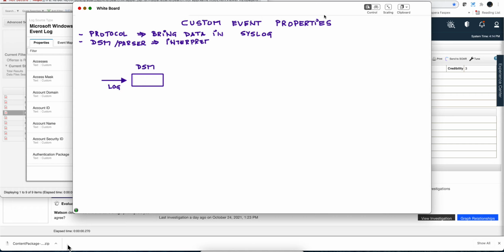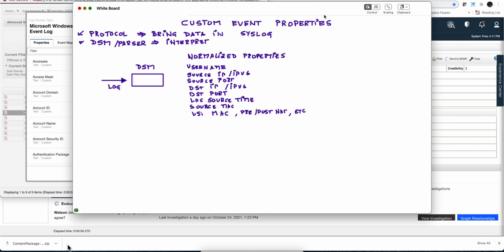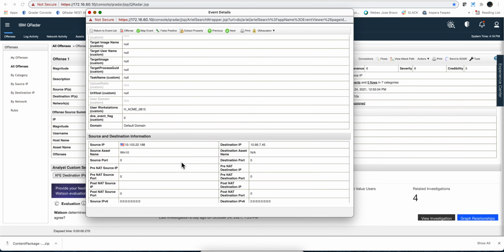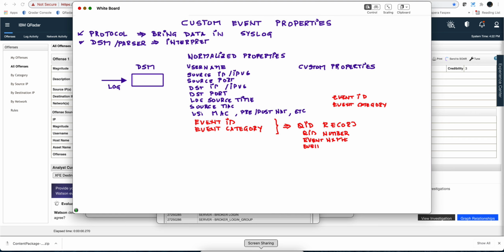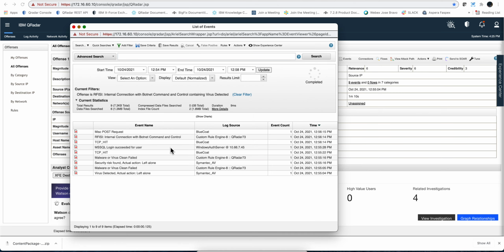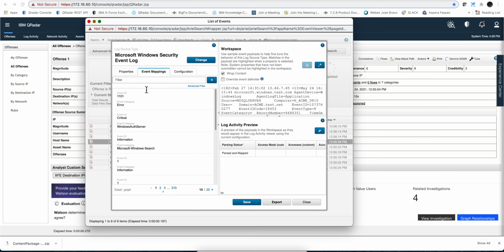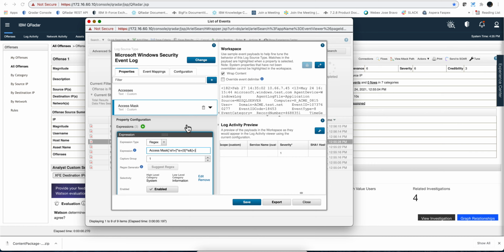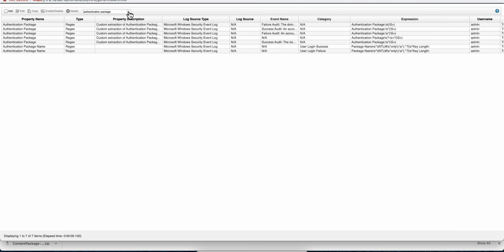Custom Event Properties